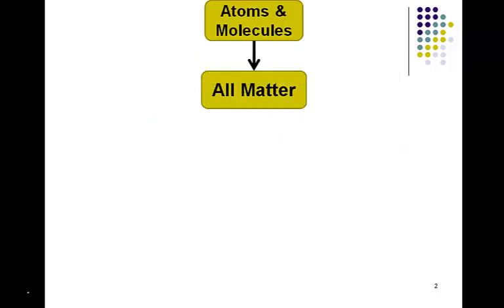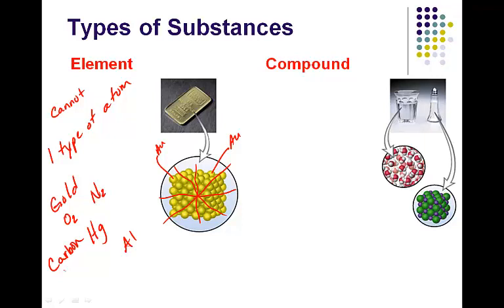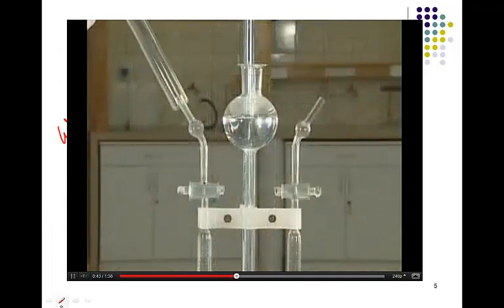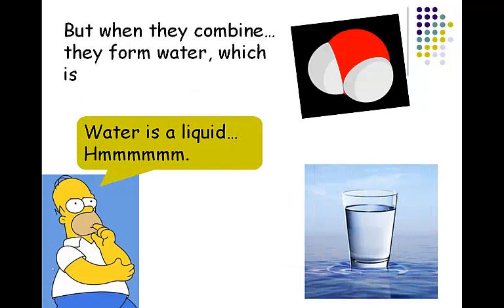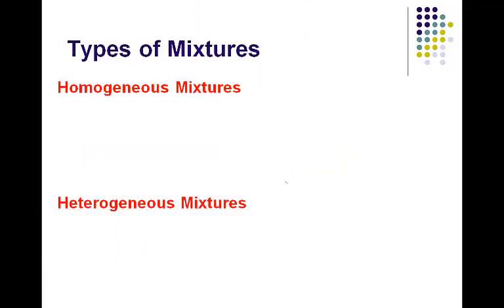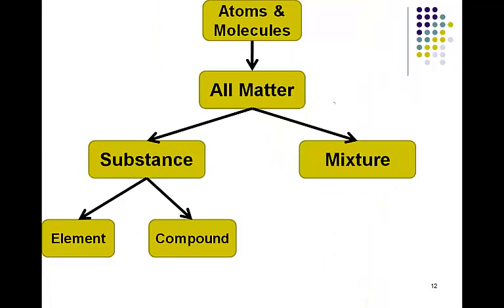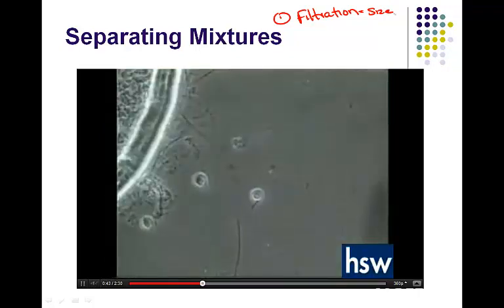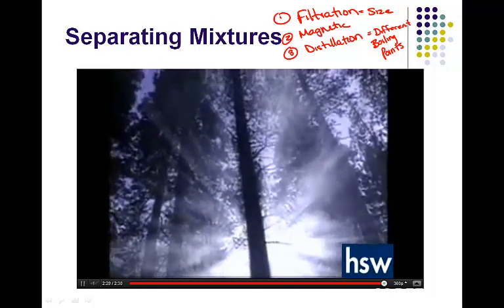Unit 2 Video Lecture 2 - Types of Matter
Substances vs. Mixtures